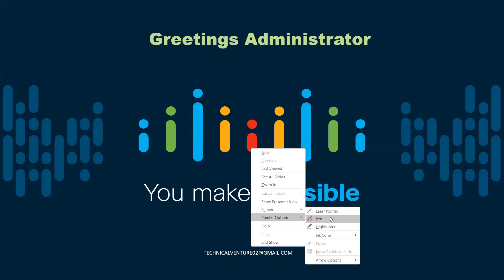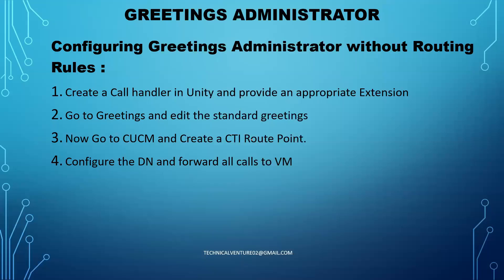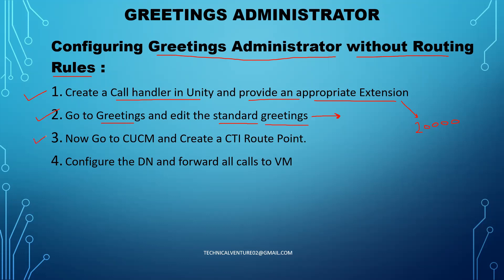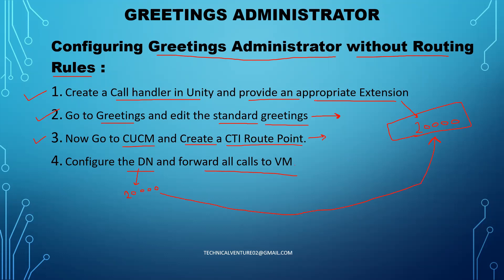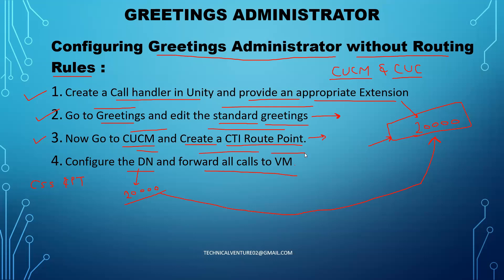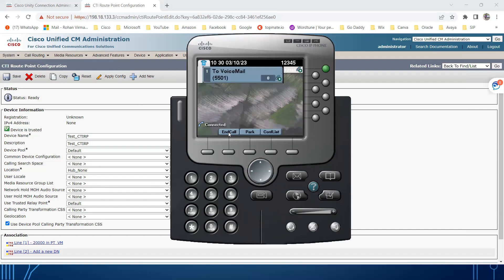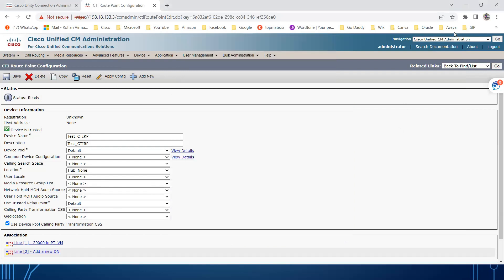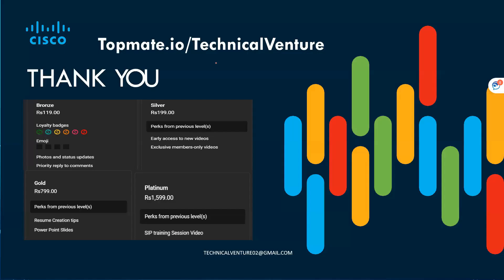Lec - 10 | Step-by-Step Guide - Configuring Greetings Administrator on Unity Connection and CUCM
This video tutorial provides a step-by-step guide on how to configure the Greetings Administrator without routing rules on the Cisco Unity Connection (CUC) platform. By following this tutorial, you can learn how to customize the greeting messages for callers who reach your voicemail or auto-attendant.

Additionally, the tutorial also covers the configuration process on the Cisco Unified Communications Manager (CUCM) platform. This includes creating a CTI route point and DN, which are essential for the proper functioning of the Greetings Administrator feature.

Overall, this tutorial is a comprehensive guide for anyone looking to configure the Greetings Administrator feature on their Cisco telephony system.